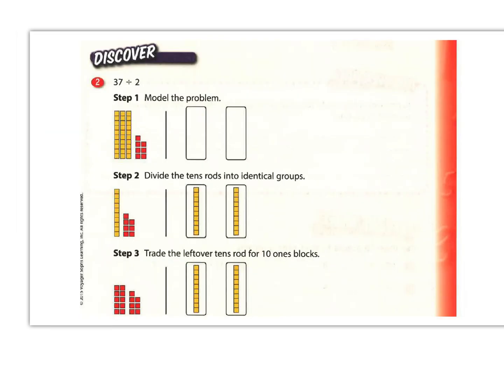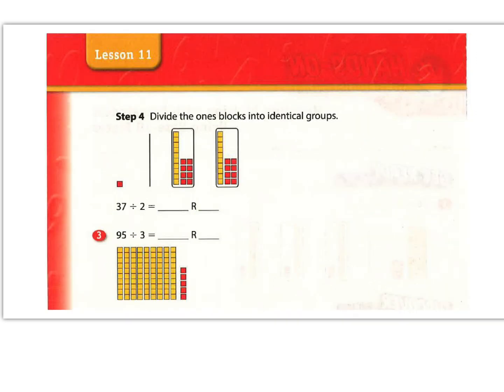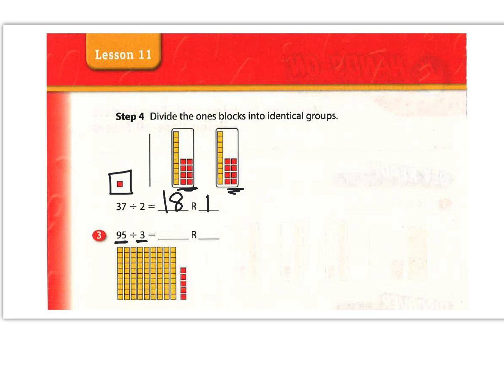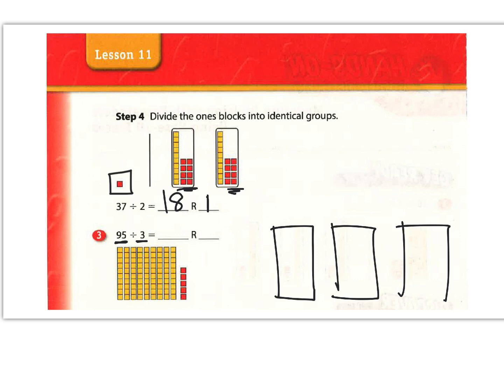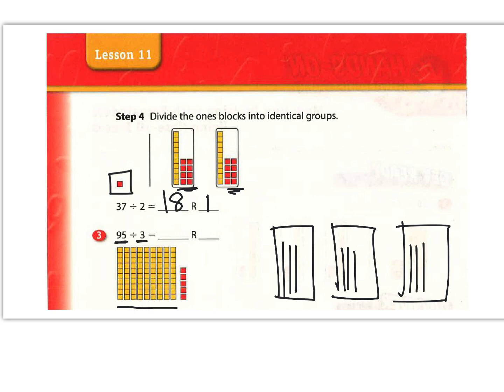VMath E 3.11